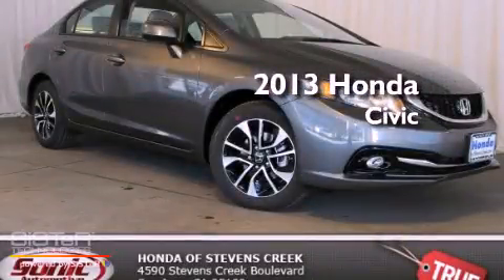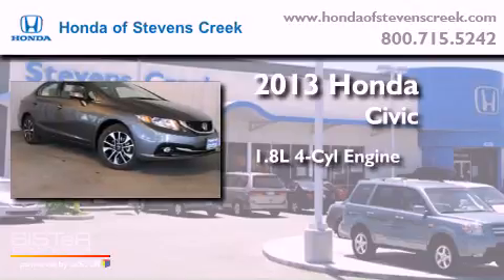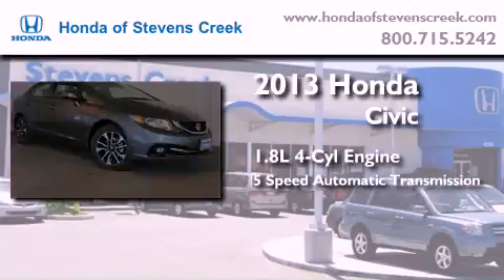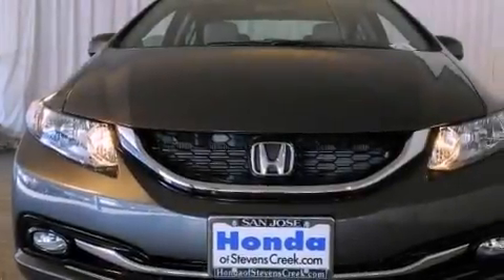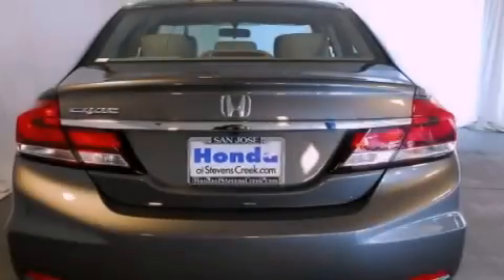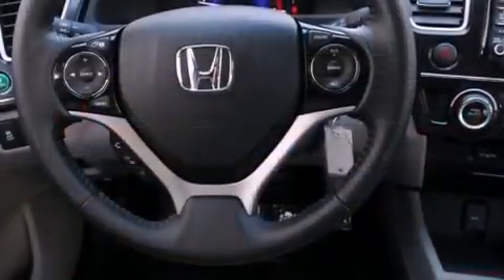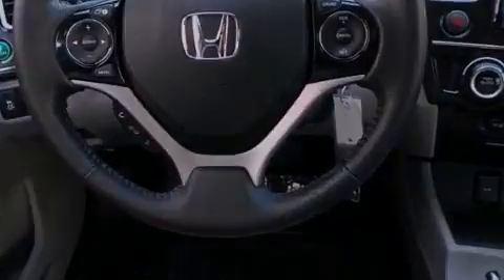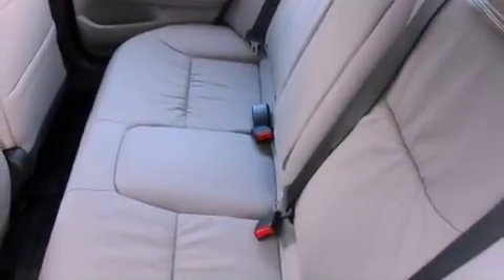2013 Honda Civic San Jose CA 95129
Year : 2013
 Make : Honda
 Model : Civic
 Engine : 1.8L I-4 cyl
 Trans . : 5-Speed Automatic
 Exterior : Polished Metal
 Miles : 1
 Interior : Gray

 2013 Honda Civic San Jose CA